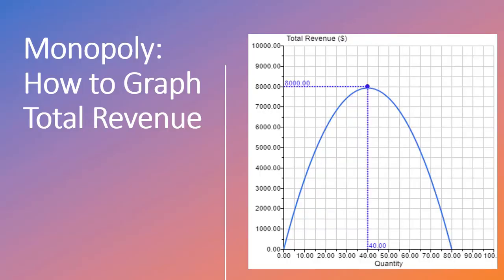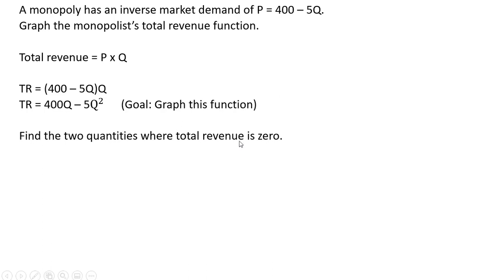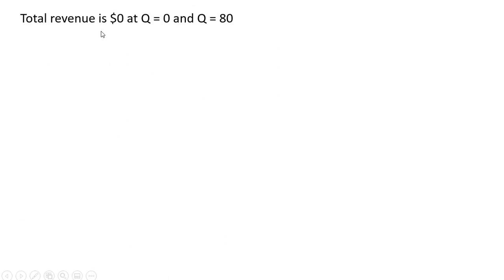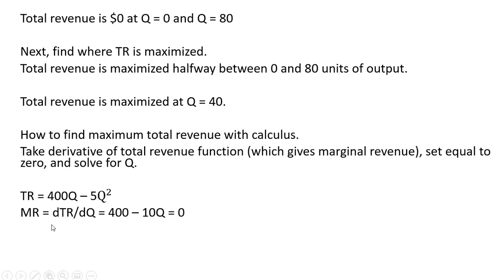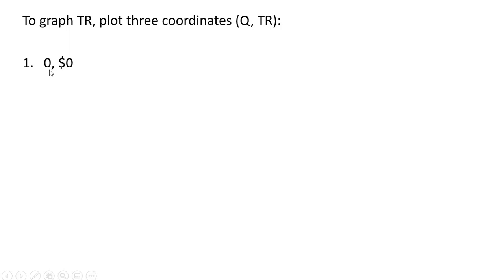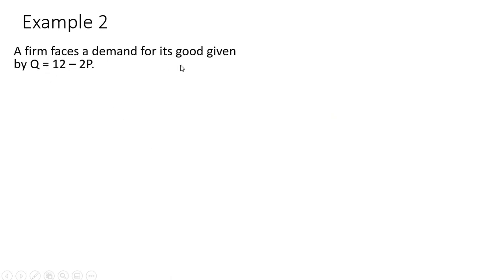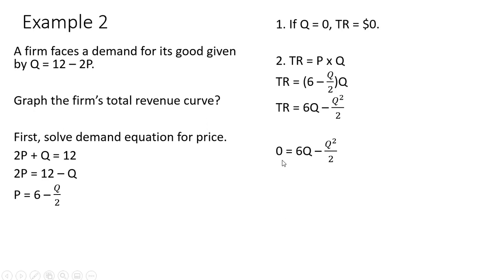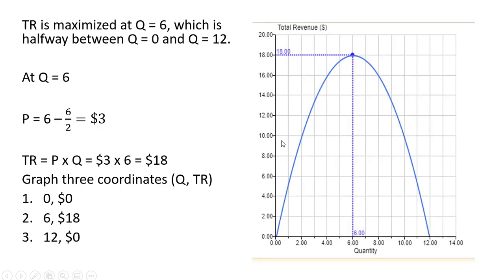Monopoly: How to Graph Total Revenue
Two examples are given showing how to graph a monopolist's total revenue curve from its demand equation.